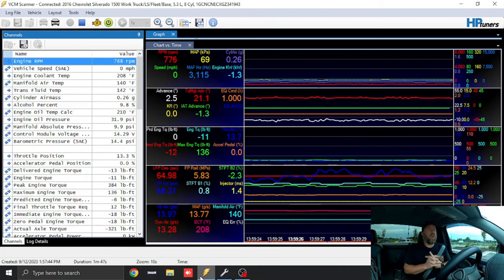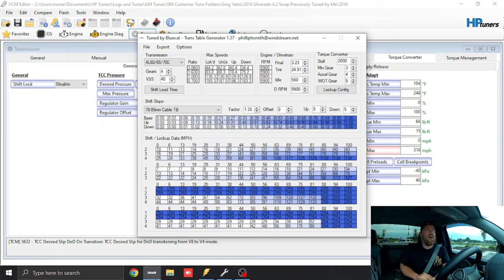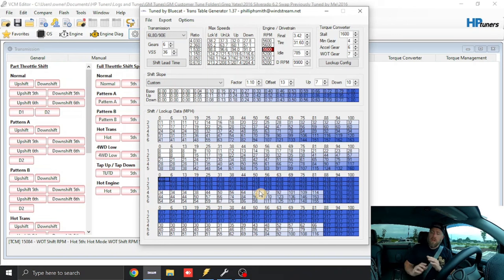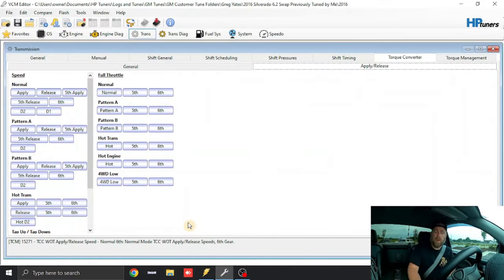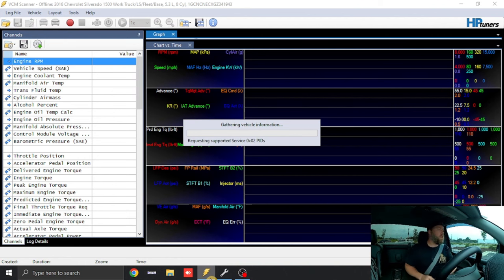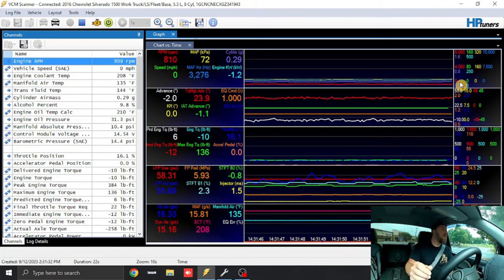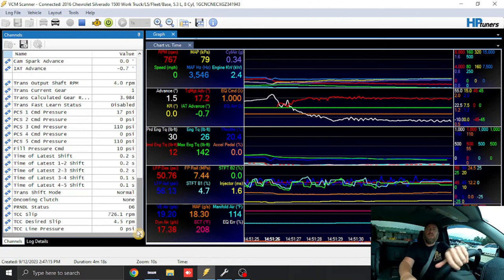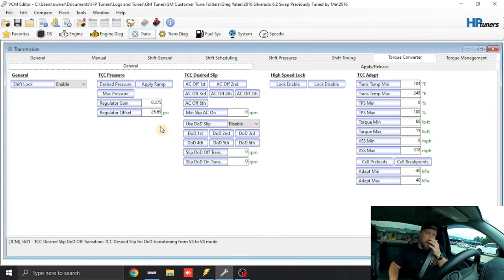6L80/6L90 Tuning How-To using HPtuners!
This video has ALOT of info on tuning a 6L80e or 6L90e using HPtuners.  I wanted to get ALL the info into one video but I'm going to have to break it up into a series with a few videos so I can cover it all.

Link to a good yet inexpensive book on the principles of tuning: